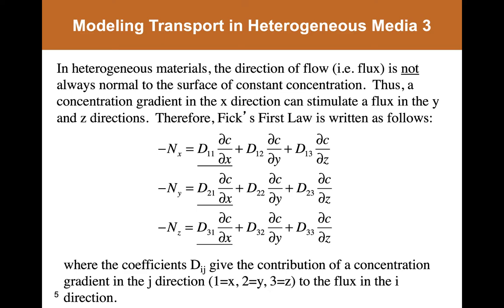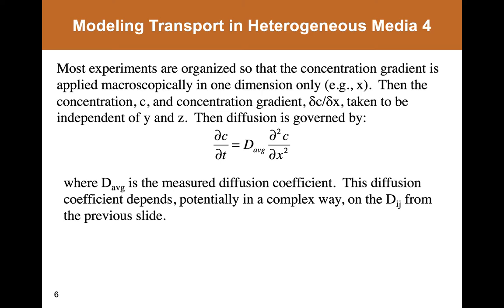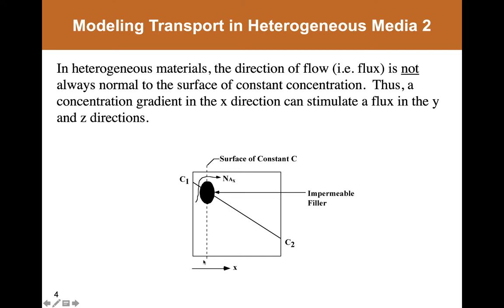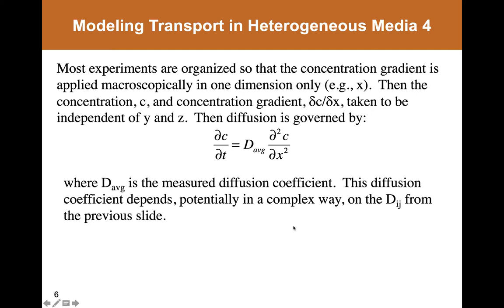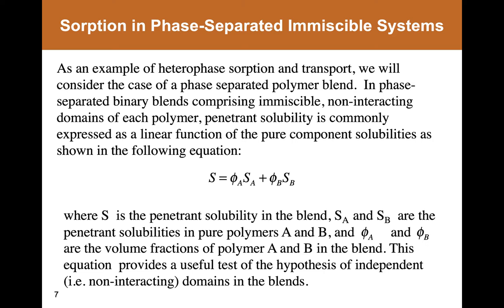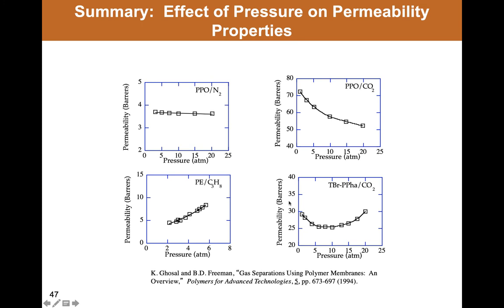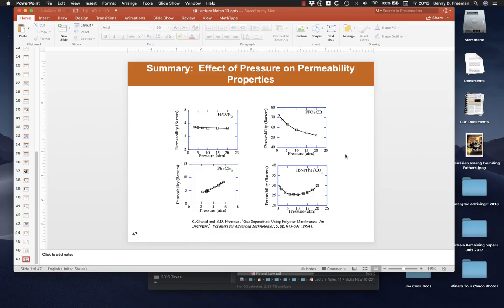Day 16 30 Oct 2018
Table of Contents:

01:01:08 - Dual Mobility Model for Penetrant Diffusion in Glassy Polymers
01:01:11 -
01:01:25 - Dual Mobility Model for Penetrant Diffusion in Glassy Polymers
01:02:37 - Dual Mobility Model for Penetrant Diffusion in Glassy Polymers 2
01:02:38 - Dual Mobility Model for Penetrant Diffusion in Glassy Polymers
01:03:30 - Dual Mobility Model for Penetrant Diffusion in Glassy Polymers 2
01:04:03 - Penetrant Transport in Glassy Polymers
01:04:36 - Average Diffusion Coefficient According to Dual Mobility Model
01:04:55 - Mixture Permeation Properties According to Dual Mobility Model
01:05:11 -
01:05:52 -
01:06:40 -
01:06:43 -
01:07:03 -
01:07:39 -
01:07:46 -
01:07:47 -
01:10:44 -